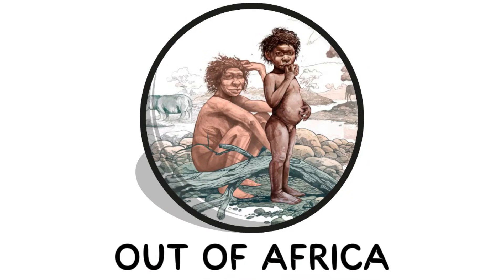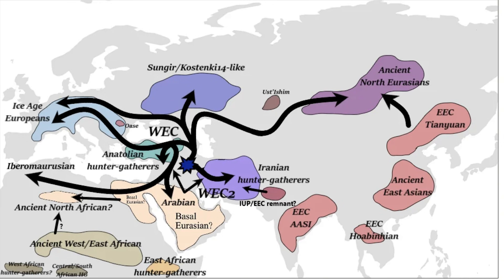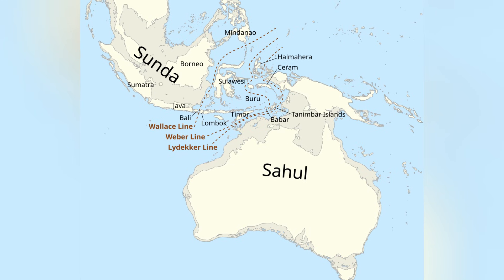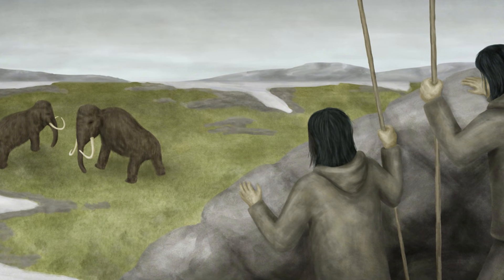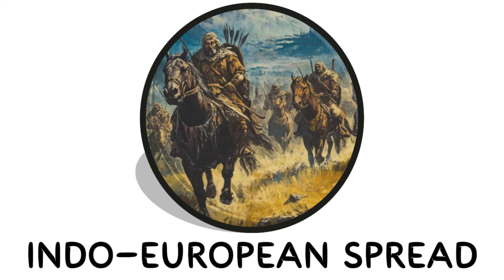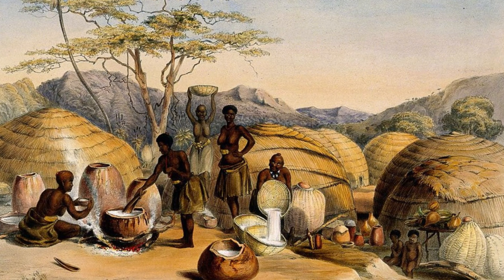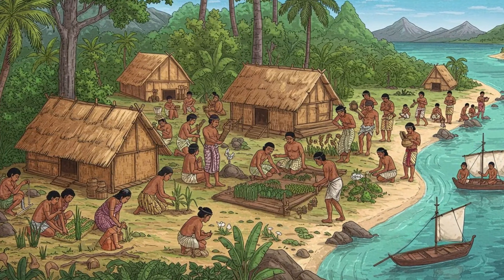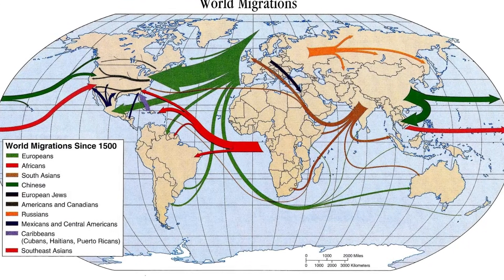Global Human Migration | Explained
0:00 Out of Africa
0:59 Eurasian Expansion
1:57 Australasian Settlement
2:50 Migration to Americas
3:41 Neolithic Expansion
4:37 Indo-European Spread
5:31 Bantu Expansion
6:23 Austronesian Expansion
7:14 Global MIgration